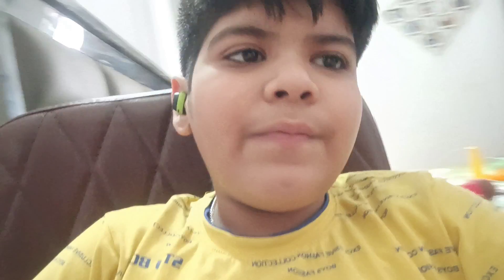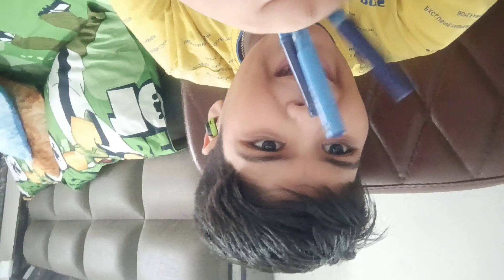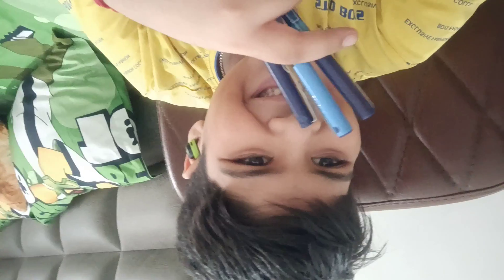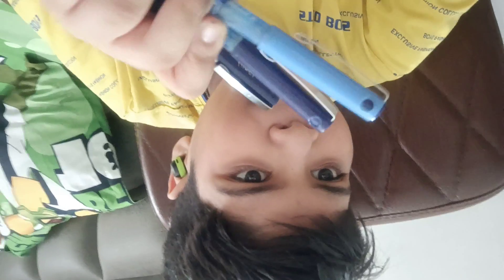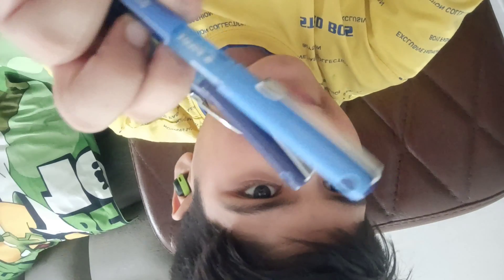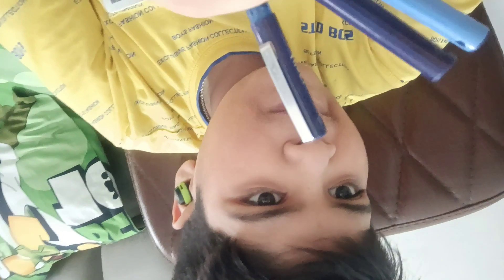My pen and toy collection 🧸🖊️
Aradhay's vlog